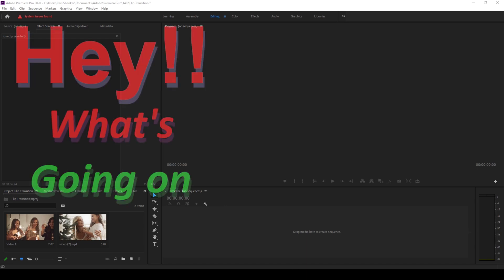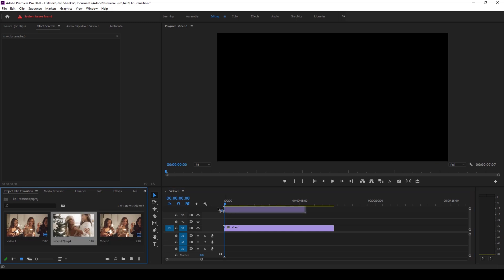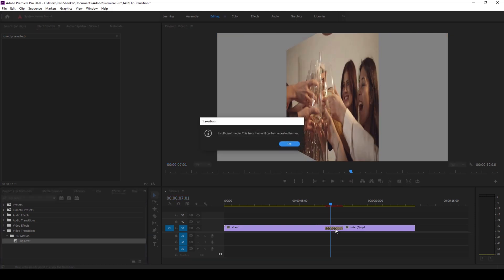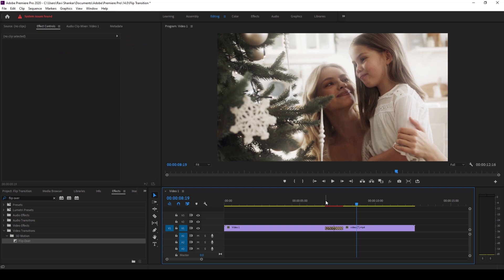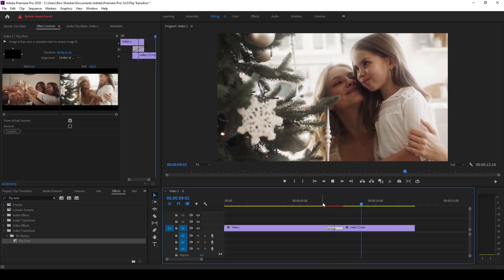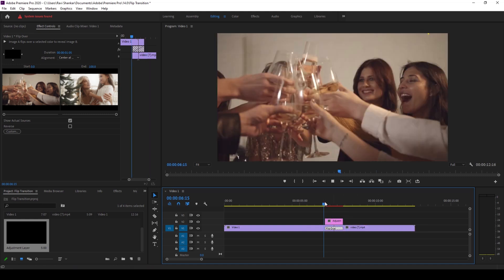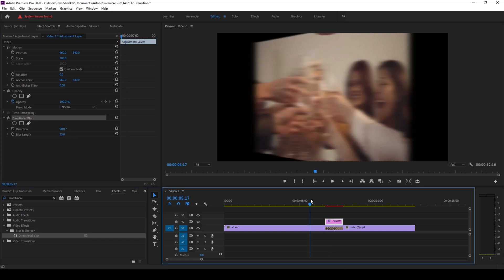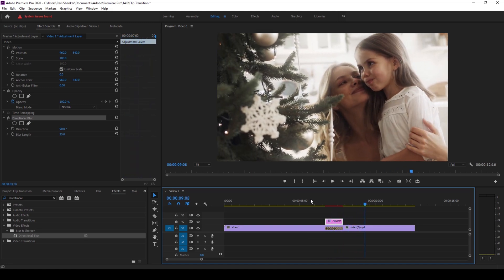3D Flip Over Transition - Adobe Premiere Pro Tutorial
Learn how to make 3D flip over transition using adobe premiere pro. In this adobe premiere pro tutorial, we will be learning to make 3D flip transition using an effect called Flip Over in 3D motion of video transitions. In addition to this, we will also be using an effect called directional blur to give a motion blur effect to the transition.